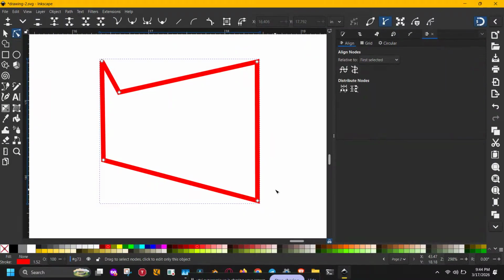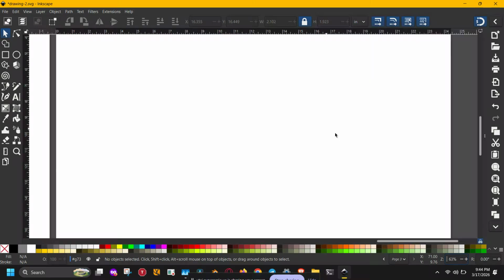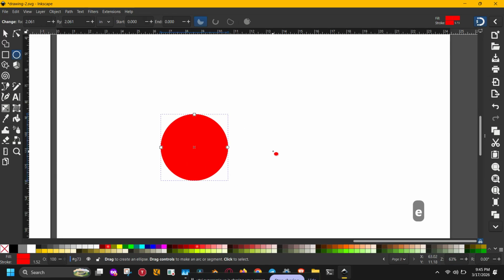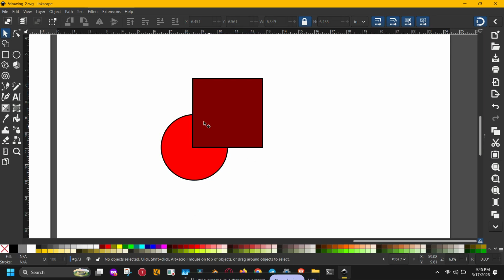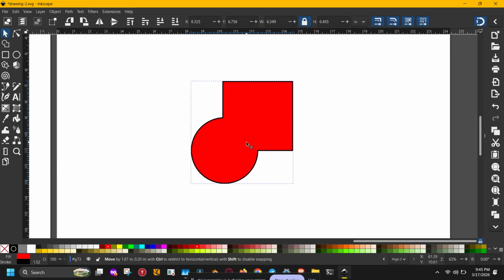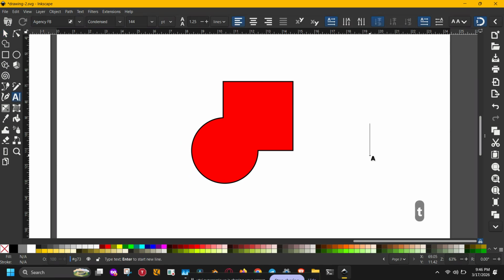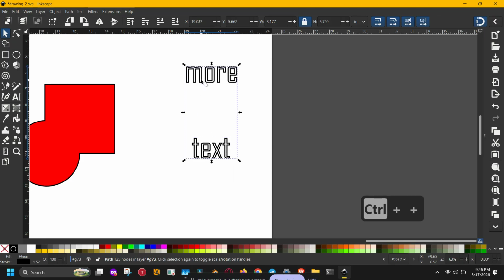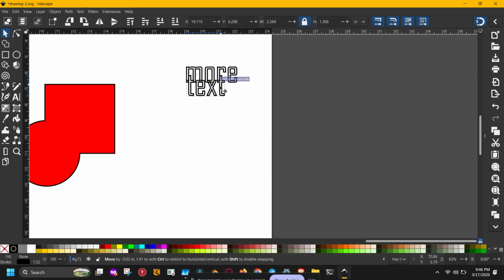How To Merge 2 Objects In Inkscape (2026 Easy Guide)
Learn how to merge two objects in Inkscape using the Union tool. This step-by-step guide also shows how to merge text properly.

Timestamps
0:00 Introduction
0:22 Prepare and overlap shapes
0:48 Select objects using Selection Tool
1:10 Use Union to merge shapes
1:55 How to merge text in Inkscape
2:30 Important notes about text paths